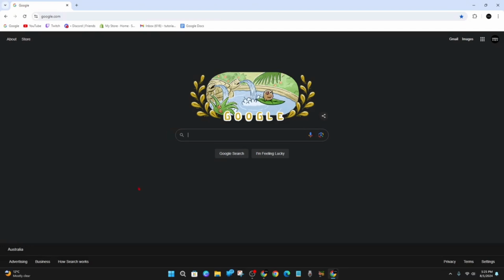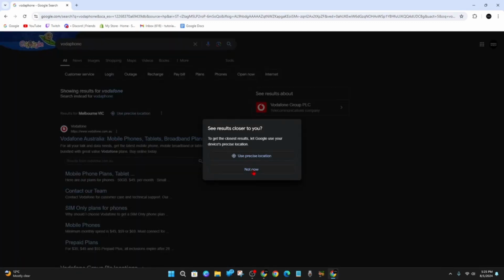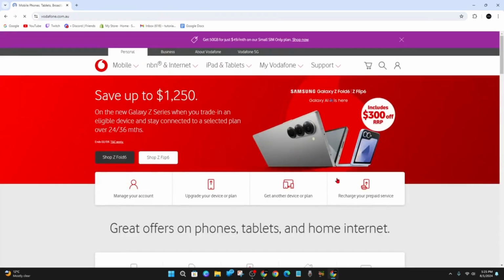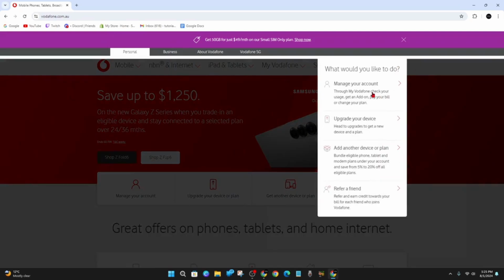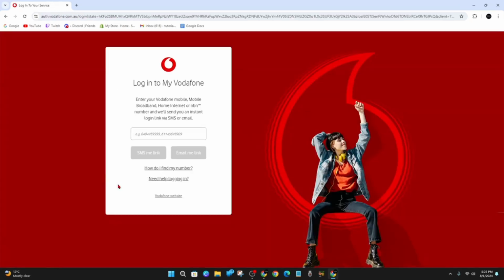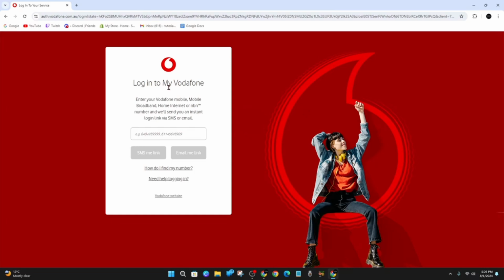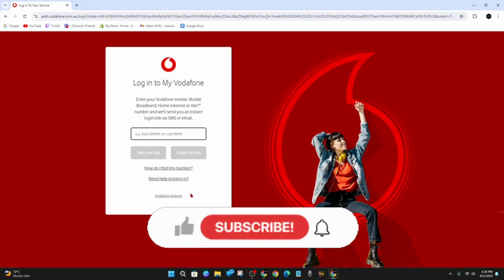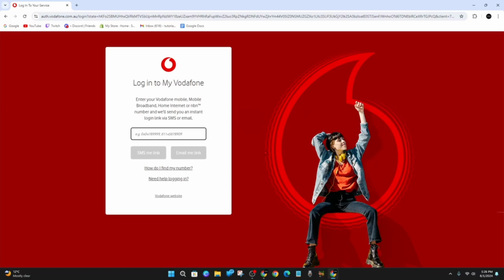How To Login To Vodafone Account Online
In this video, I’ll guide you through the process of logging into your Vodafone account online. From accessing the login page to entering your credentials, this step-by-step tutorial will help you manage your Vodafone account with ease. Follow along to log into your Vodafone account online today!